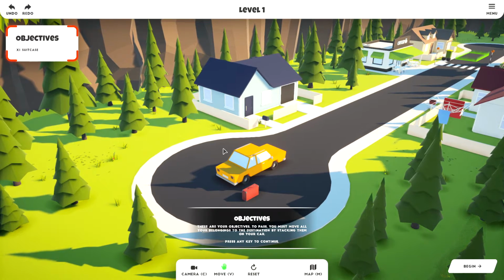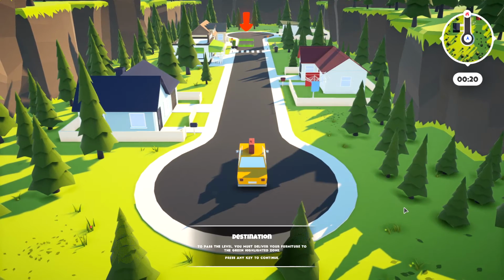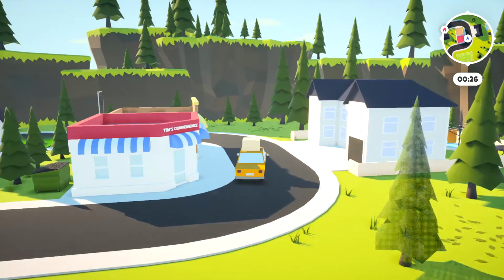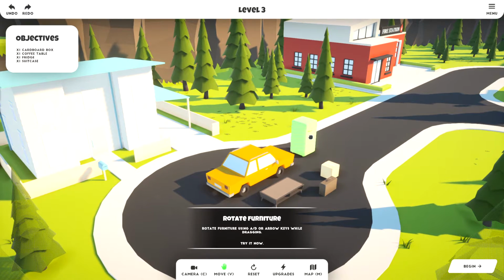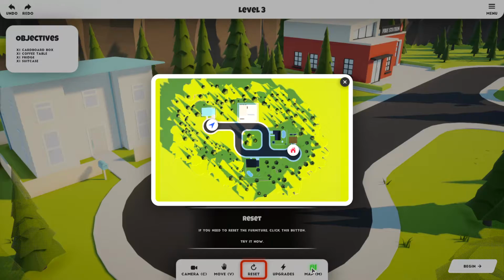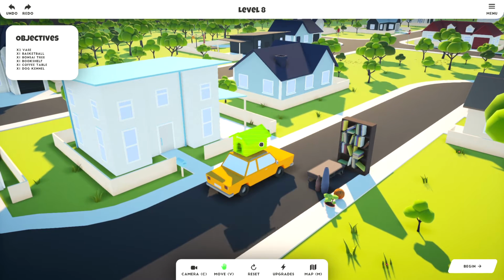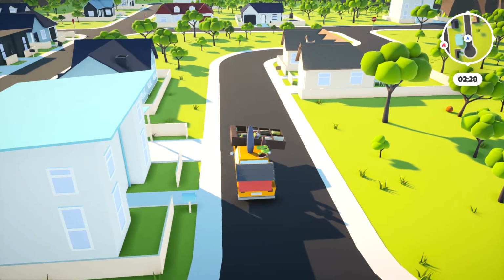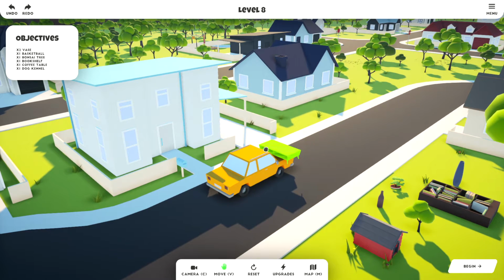Let's play a random game! part two (game: Radical Relocation)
Watch as I try to move things from place to place, screaming in fury time and time again... More things stacked on the car and a longer journey each level. If you'd like to try it the link is here for the game on gamejolt